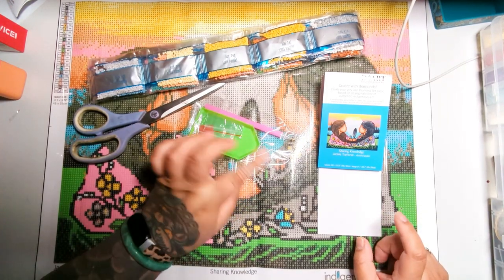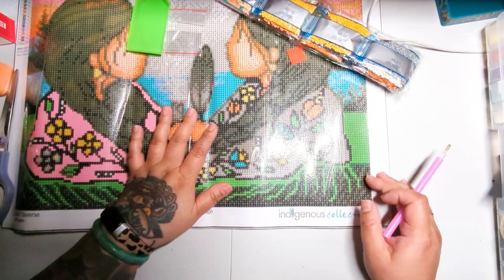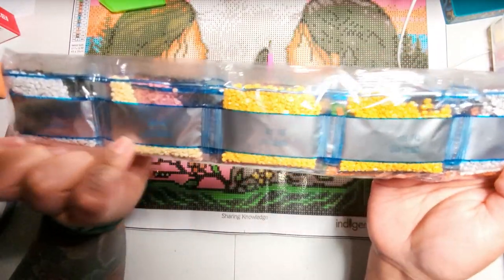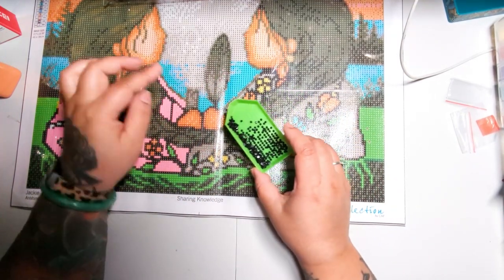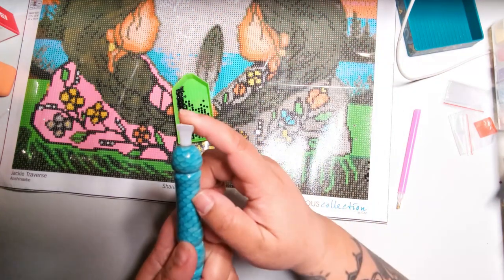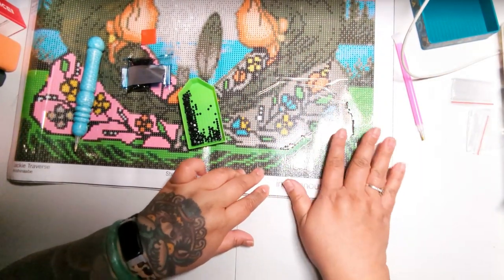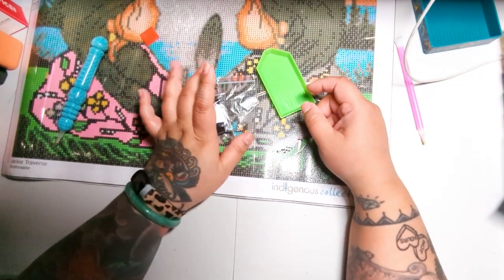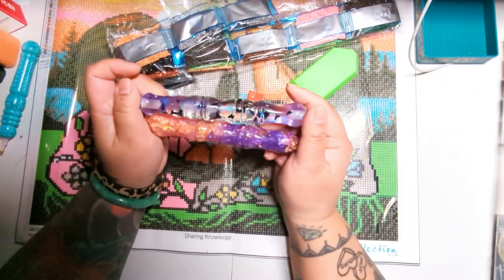How to Diamond Paint for Beginners | Diamond Painting Instructions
Did you just get your first diamond art kit? Watch my no fuss diamond painting for dummies video.

Confused by your first diamond painting toolkit? What the pink pen is, how to use the green tray, what the heck is diamond painting wax? Want to diamond paint more than one diamond at a time? Watch this video!

Beginner's guide to diamond painting:
00:21 - What's included with diamond paintings
02:14 - How to load your pen with wax
03:44 - Figuring out the symbols
04:37 - Using your diamond painting tray
05:58 - Placing your diamonds one at a time

Stepping up your diamond art:
07:39 - How to multiplace diamond painting
10:15 - Switching colors
12:03 - Organizing your diamonds

Upgrading your diamond painting tools:
12:57 - Better diamond painting tray
13:26 - Better diamond painting pens